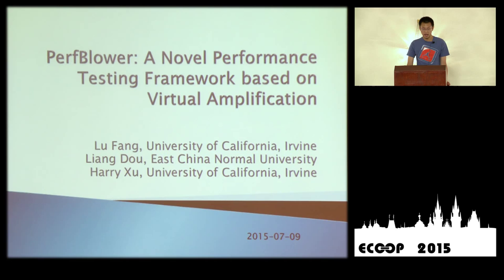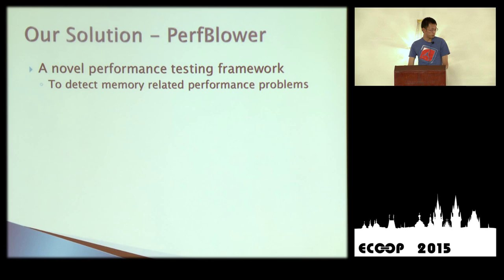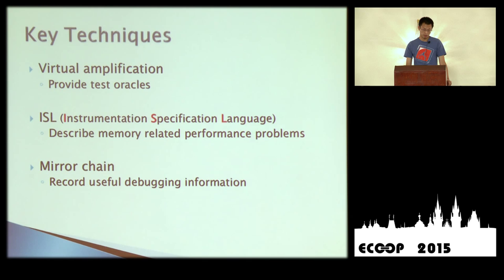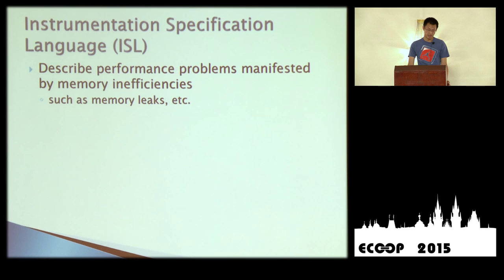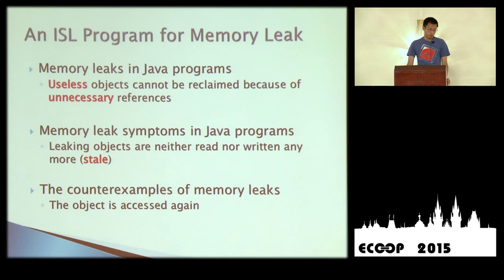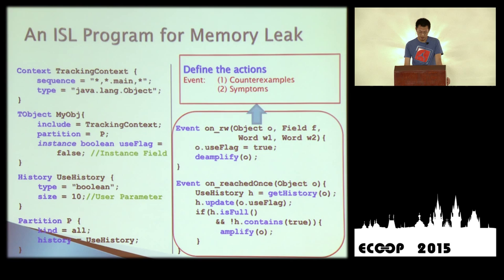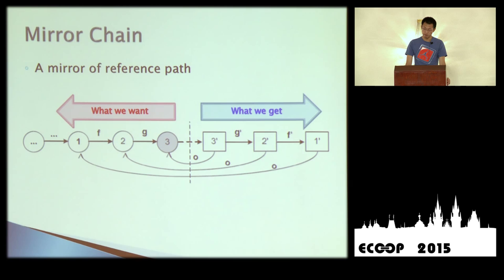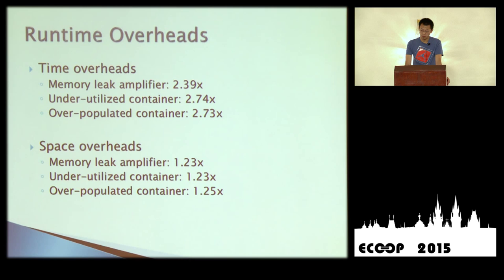Lu Fang - PerfBlower: Quickly Detecting Memory-Related Performance Problems via Amplification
Authors of "PerfBlower: Quickly Detecting Memory-Related Performance Problems via Amplification"
Lu Fang, Liang Dou, Harry Xu